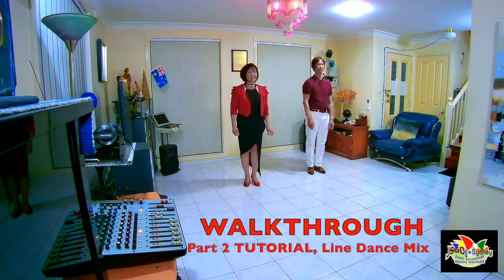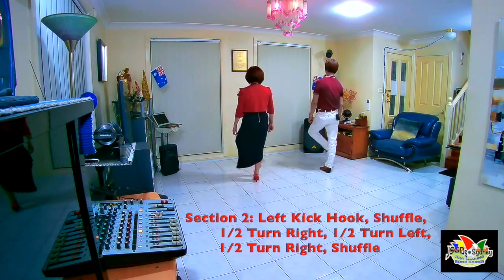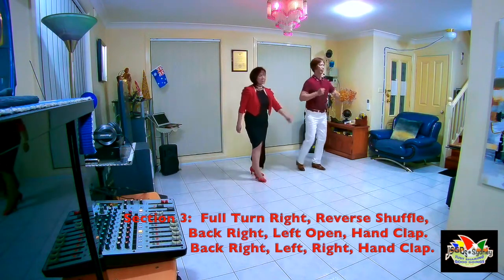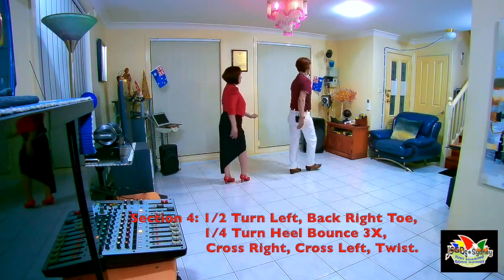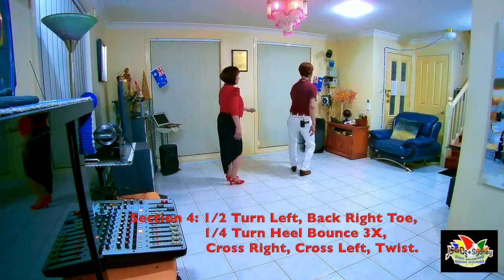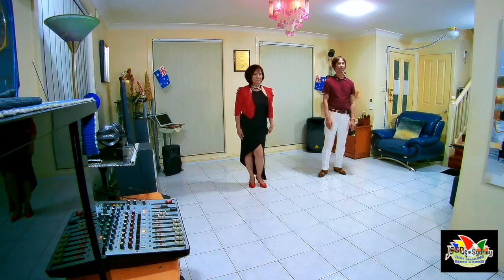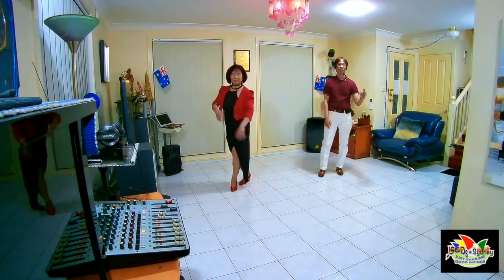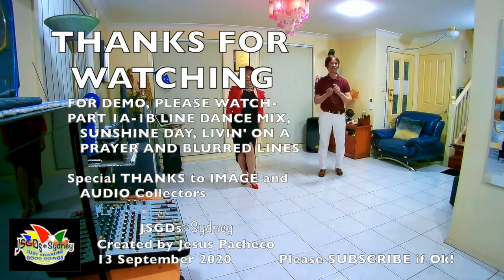LINE DANCE MIX TUTORIAL Part 2 SUNSHINE DAY, LIVIN' ON A PRAYER and BLURRED LINES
LINE DANCE MIX TO THE TUNE OF SUNSHINE DAY, LIVIN' ON A PRAYER AND BLURRED LINES. 3 SONG IN 1 DEMO. God Bless guys!

My Channel Contents: LINE DANCING FITNESS-Choreography-Demos & Tutorials; SONGS-HYMNS with Lyrics-Piano& Stage performances; TRAVEL Day Out; CRUISING Covid Free Moments with Sea Princess, Voyager of the Seas, Norwegian Jewel and Ovation of the Seas; TOP TOURISTS DESTINATIONS INFORMATION; DIY HOME IMPROVEMENT PROJECTS and more coming your way.